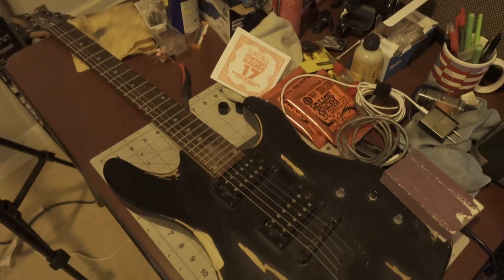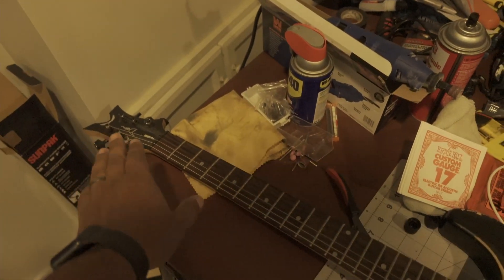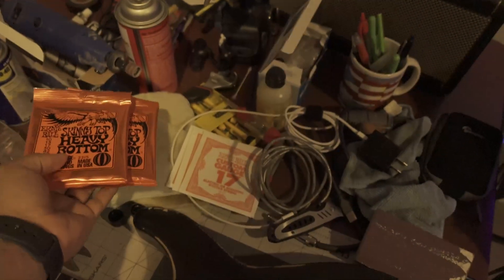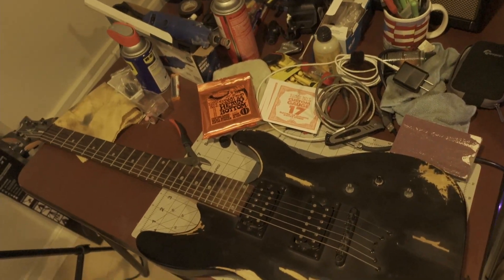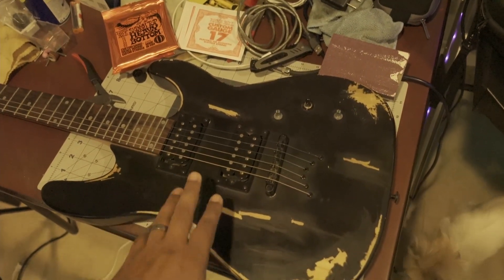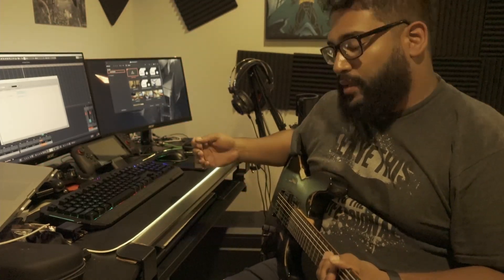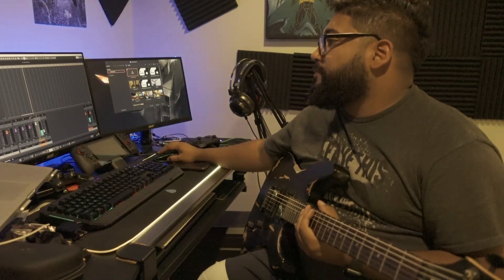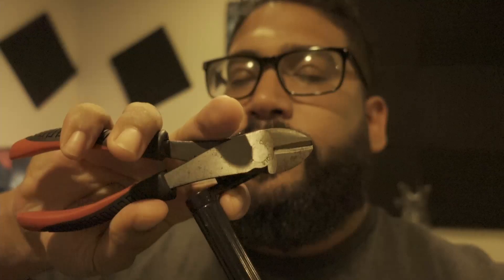HOW TO GET READY FOR SUNDAY WORSHIP/ PREP TIPS #3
If you want to see more content and new things.
If you want to see a tutorial of a song or a cover let it be known below
God bless!